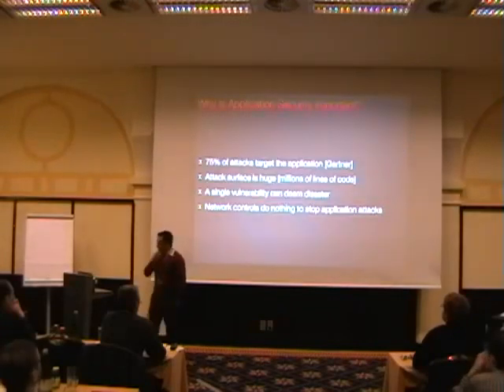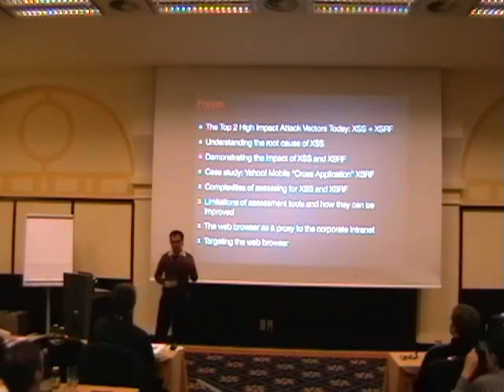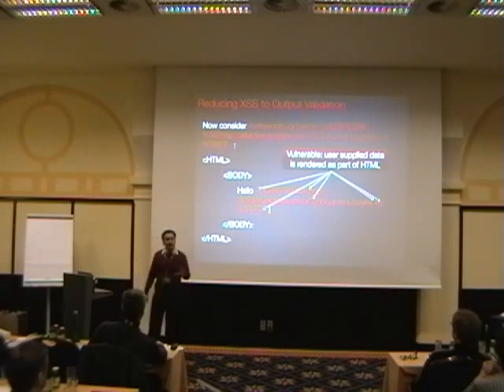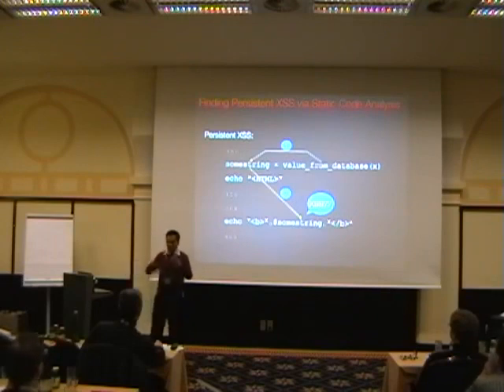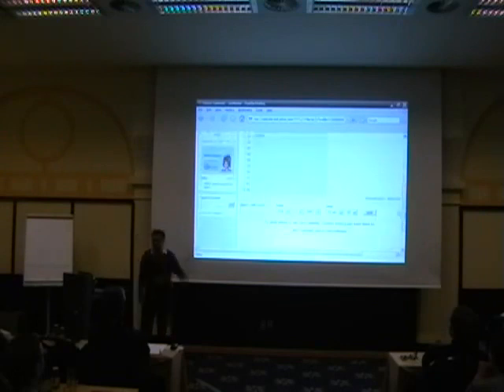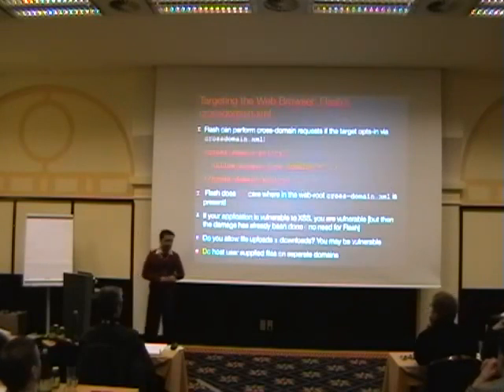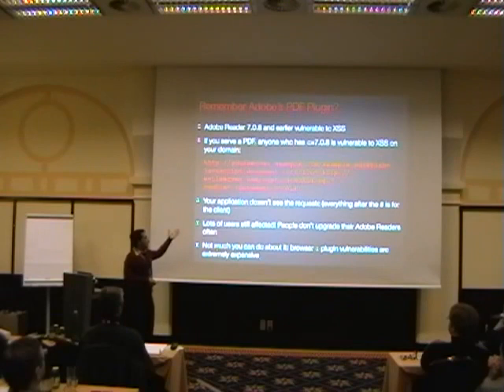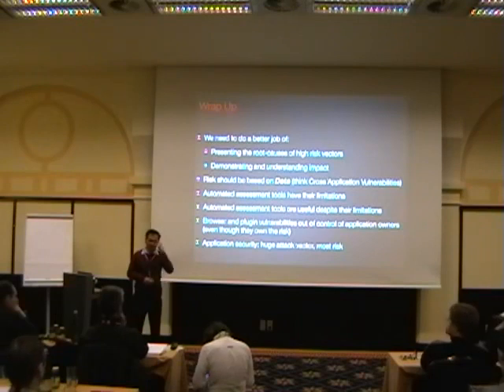Breaking and Securing Web Applications DeepSec 2007